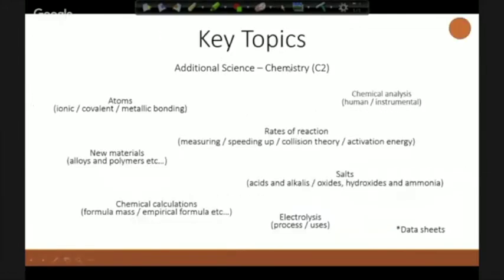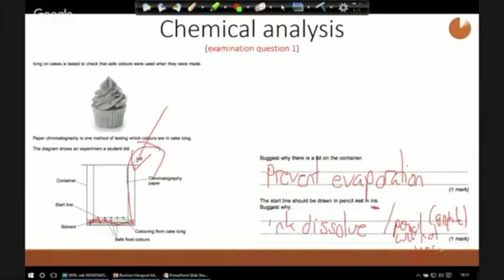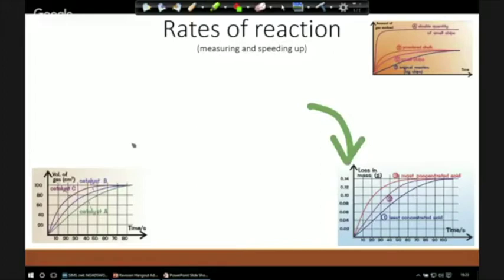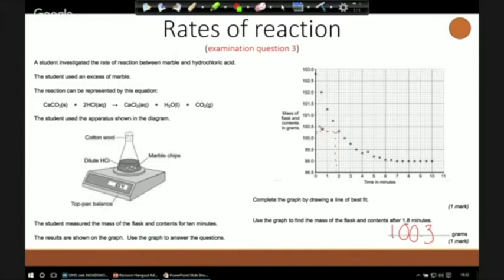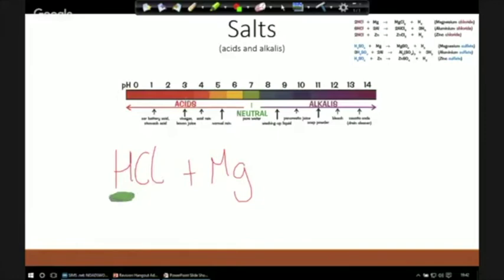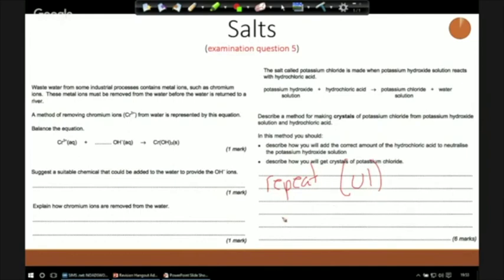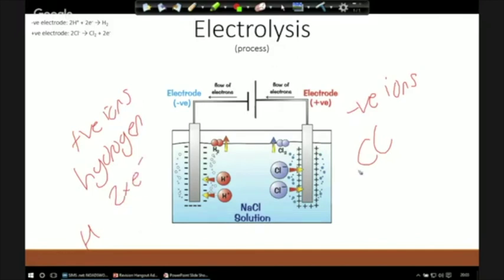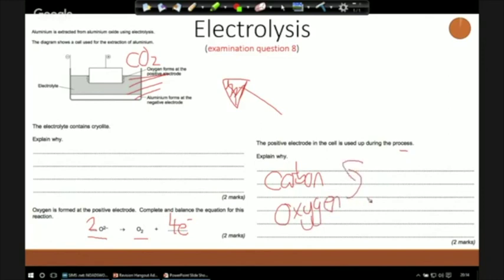Additional Science - Chemistry (Part II)